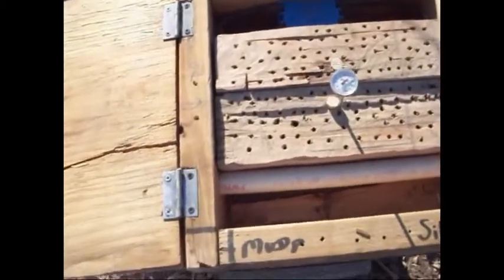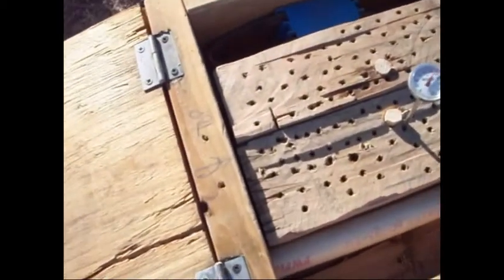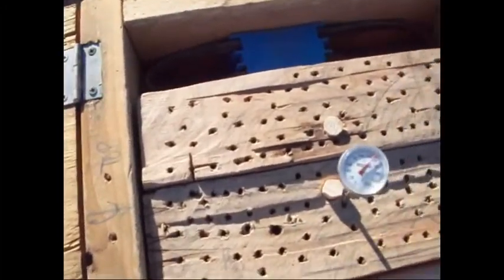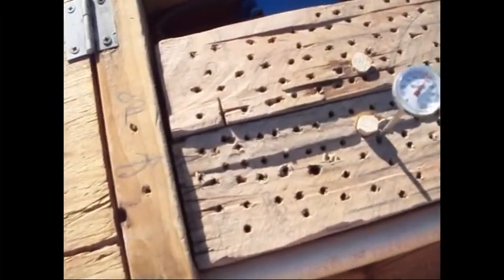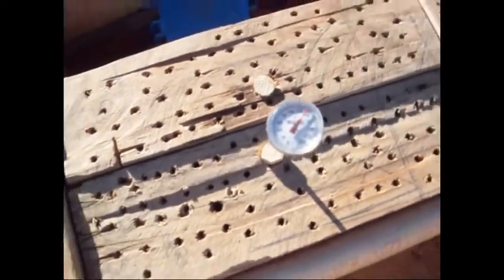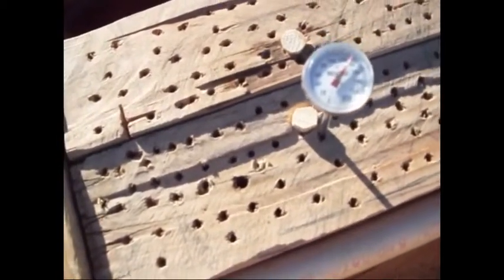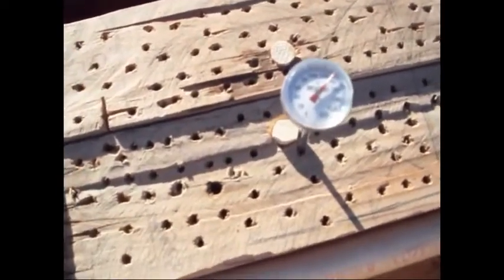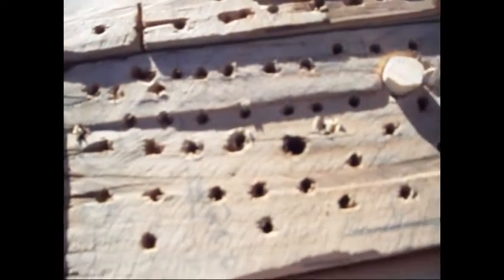Microwave Termite Device Kills Large Stinging Red Ants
Just for the heck of it, Microwave termite killing device also kills big red stinging ants. Killed deader than a door knob after only 8 minute exposure to microwaves while inside a wood test box! !